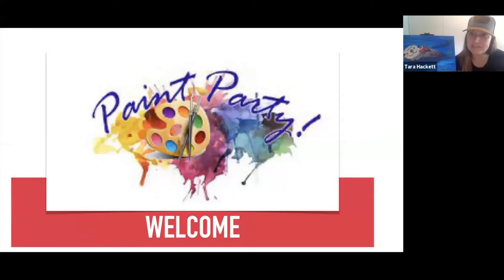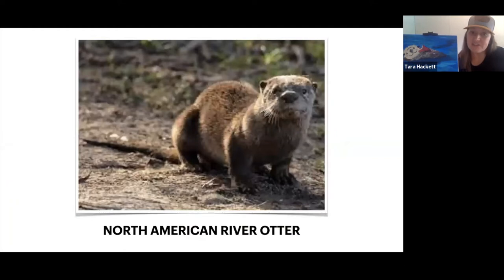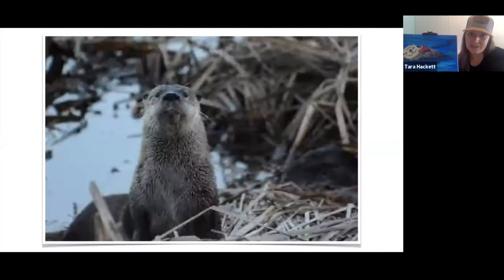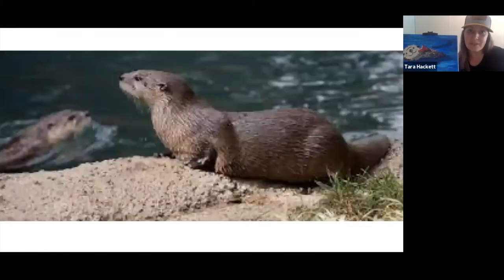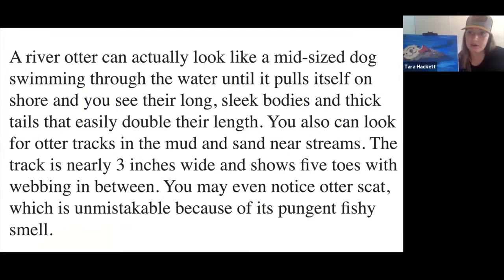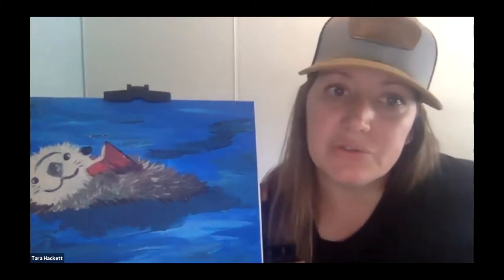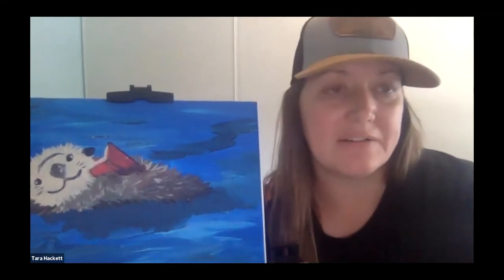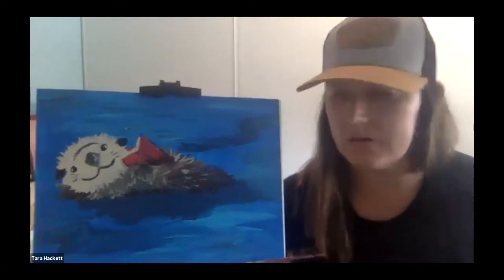Paint Party! Fiesta de Pintura! - North American River Otter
Recorded on Saturday August 28th with a live-online class, local artist instructor Tara Hackett of Beautiful Things Art Studios takes you step-by-step in how to paint a North American River Otter reading a book!

Show us your finished painting by tagging us on social media @sonomalibrary or using the hashtags

Materials list
1 small details brush
1 small square brush,
1 large ¾ inch flat brush,
1 9x12 inch canvas board (any canvas will do!)
And 1 oz of the following colors from Liquitex basics paints. You don’t need to get this brand or the exact colors. This is just what the artist instructor recommends.
• Burnt umber (Brown)
• Mars Black
• Unbleached titanium (off-white)
• Light blue
• Cerulean blue
• Pick your color for the book: we recommend magenta or green!